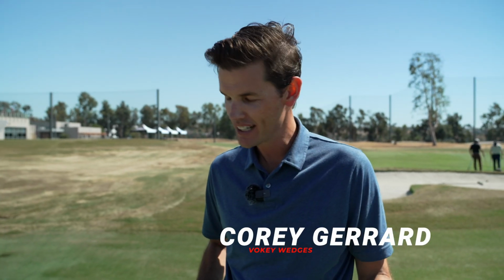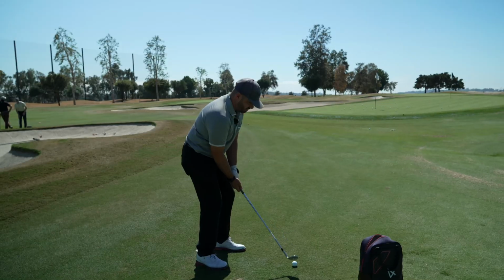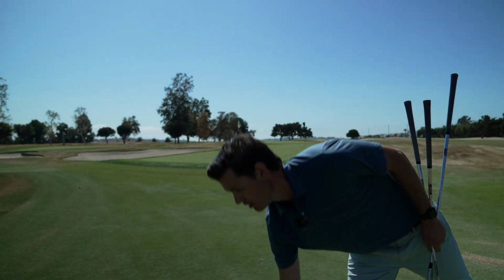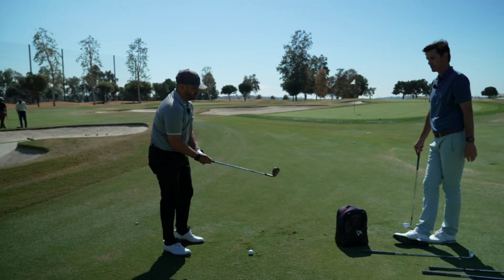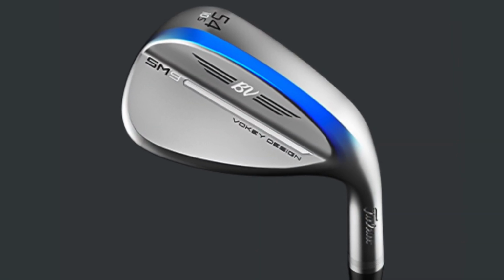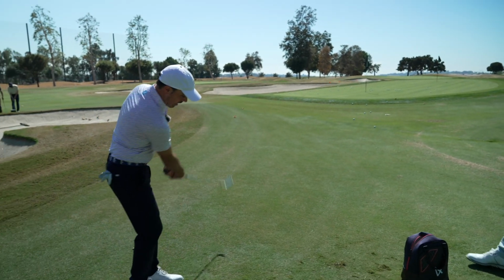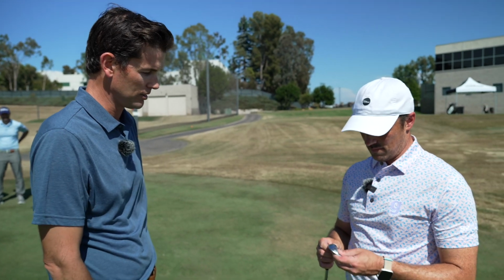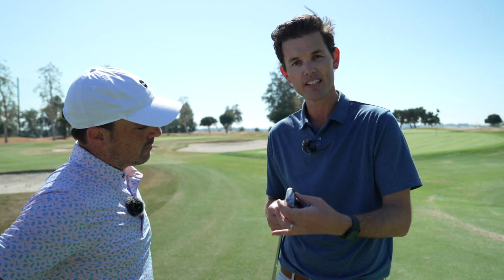Can We Pass the Blind Grind Wedge Test?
How well do you know your wedge grinds? We put this idea to the test with the "Blind Grind Wedge Test" to determine which grinds are best for our golf game.

How well would you do taking the blind grind wedge test?